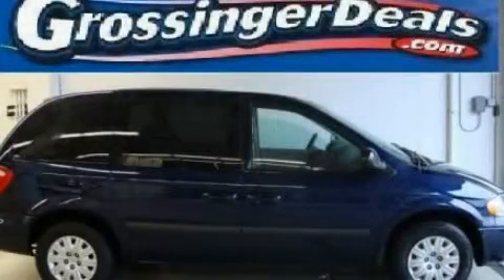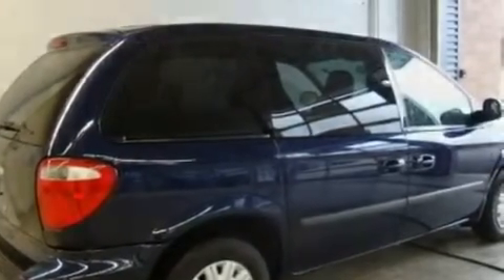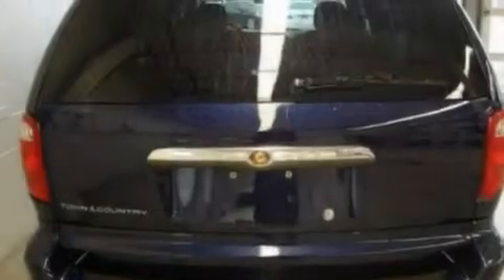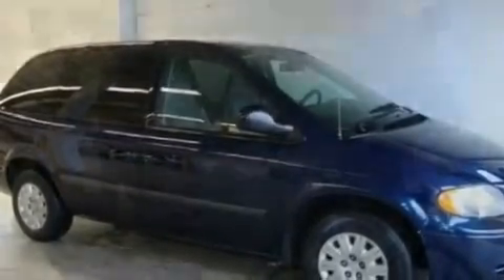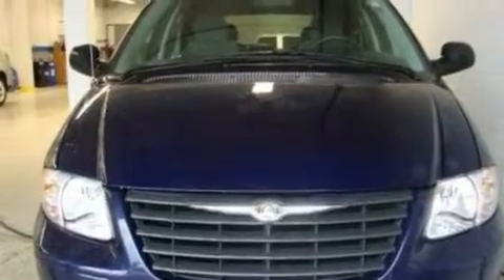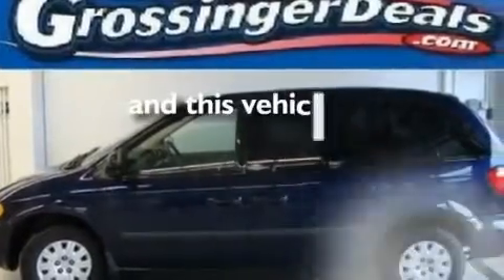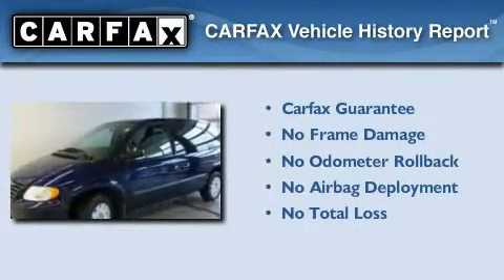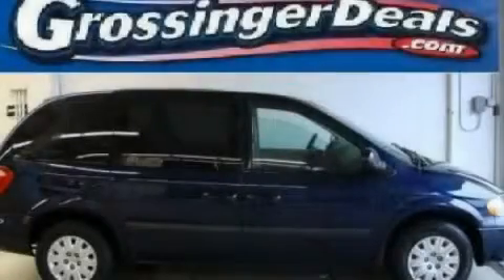2006 Chrysler Town & Lincolnwood IL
Year: 2006
 Make: Chrysler
 Model: Town &
 Engine: 3.3L V6
 Trans.: Automatic
 Exterior: Blue
 Miles: 65,206

 6900 N. McCormick Blvd